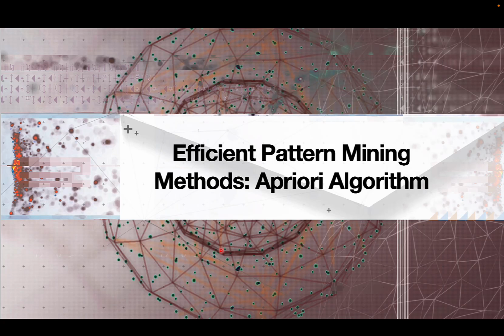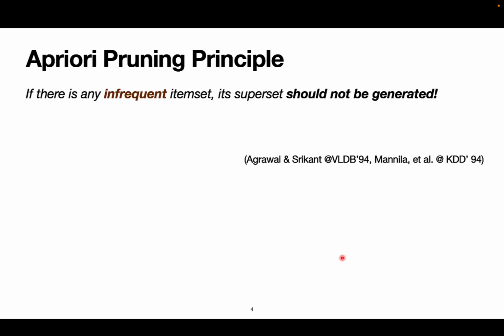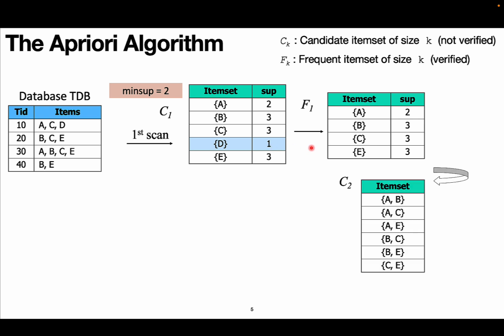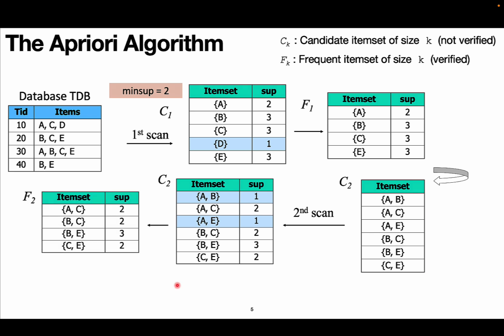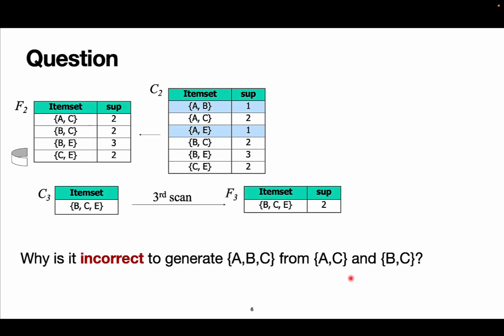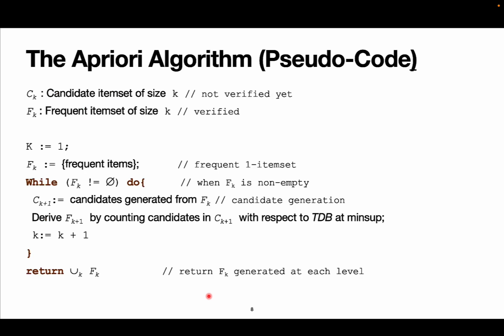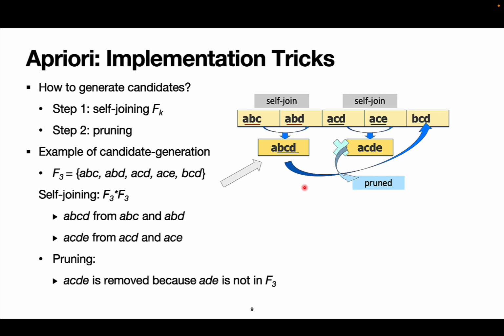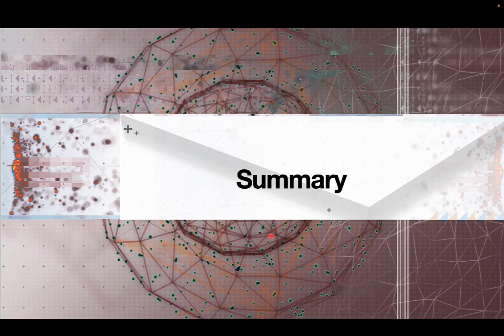Frequent Pattern Mining Apriori Algorithm Explained Step-by-Step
In this lecture, we dive into the Apriori Algorithm, one of the most important algorithms in Data Mining for discovering frequent patterns and association rules. You'll learn how Apriori efficiently reduces the search space using the powerful Downward Closure Property and Apriori Pruning Principle.

✅ Frequent itemsets and candidate generation
✅ The Downward Closure (Apriori) Property
✅ Apriori Pruning Principle
✅ Candidate itemsets (Ck) vs Frequent itemsets (Fk)
✅ Level-wise pattern mining
✅ Self-join and pruning steps
✅ Apriori pseudocode and implementation tricks
✅ Worked examples with support counting

By the end of this video, you'll understand how Apriori avoids generating unnecessary candidates and efficiently mines large transactional databases for valuable patterns.